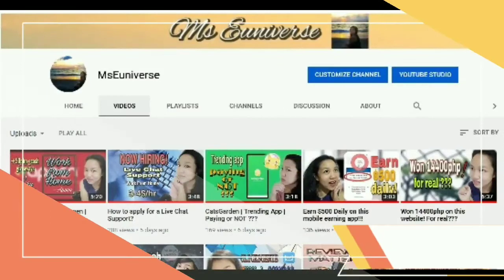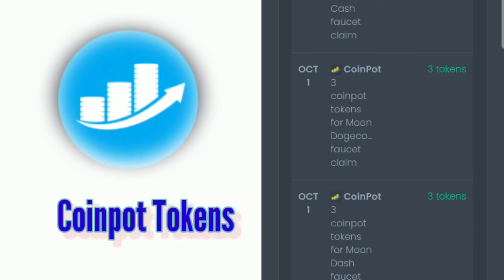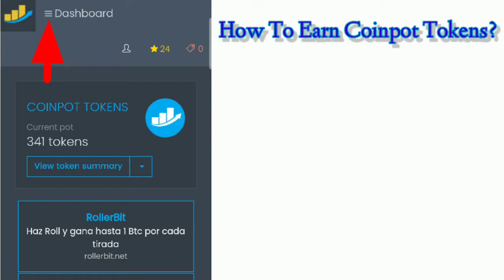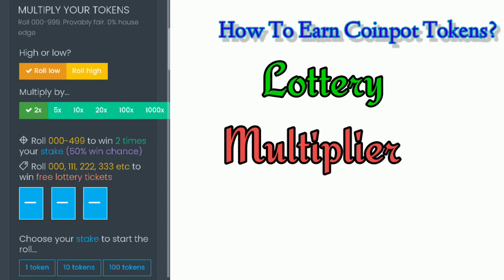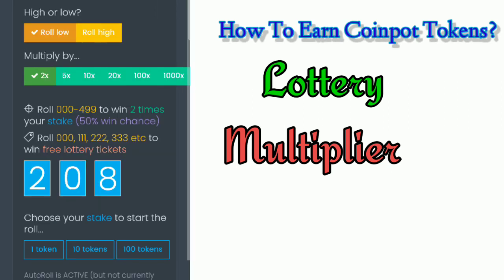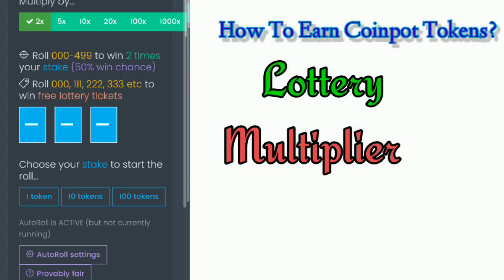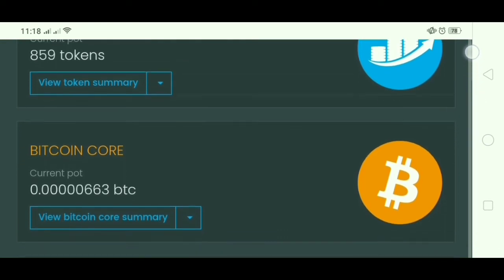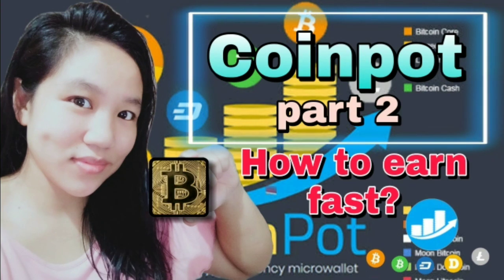How To Earn Fast on Coinpot? ││ Coinpot part 2││ Passive Income | Mobile Earning Vlogs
In this video, I will be sharing how I earn fast on coinpot.
Coinpot Tokens are reward points you get from claiming cryptocurrencies. These can be used only on coinpot. You may exchange it to cryptocurrencies or use them to play games.

Hey guys! Thank you for checking out Mobile Earning Vlogs ( formerly known as MsEuniverse) channel! I make video reviews and tutorials  about mobile earning apps, websites, cryptocurrencies, and  I also share about home-based job opportunities.  I’ll share my honest opinion on these earning platforms based only on my own experience as a user.